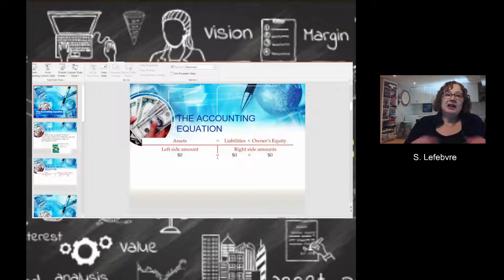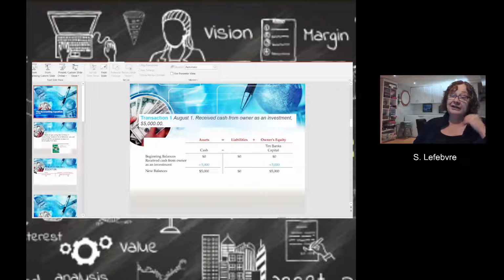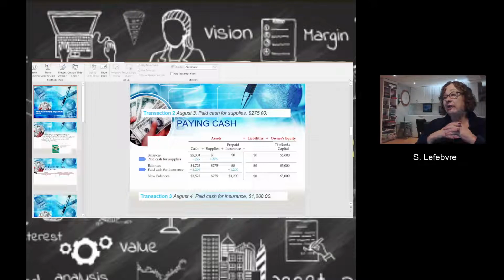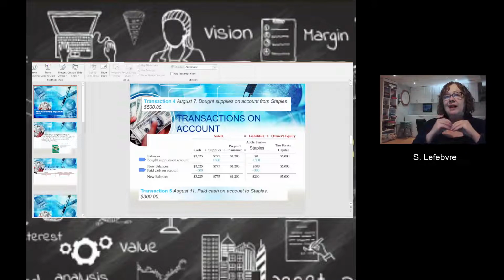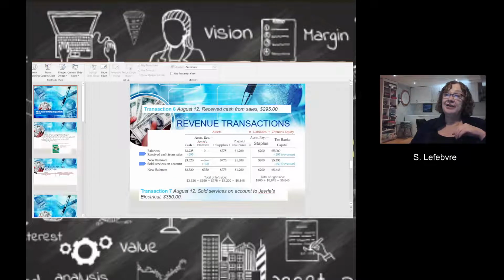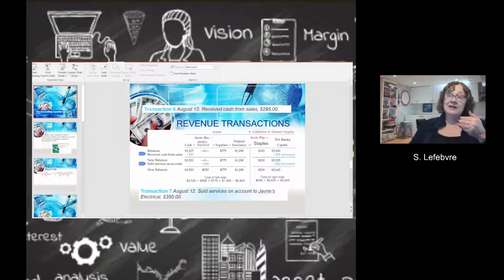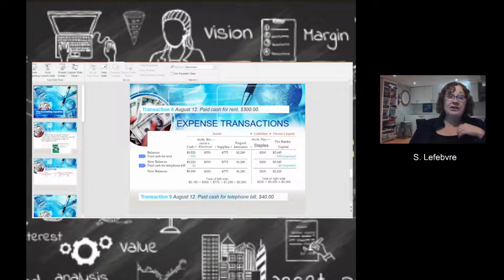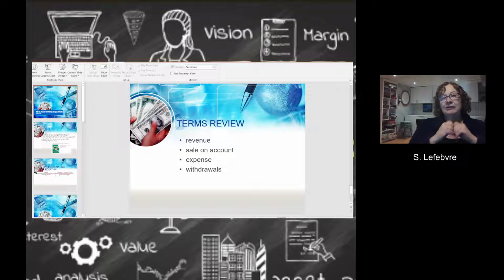The Accounting Equation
This video covers the concept of the Accounting Equation for FIN 1015 on Moodle2.sperd.ca